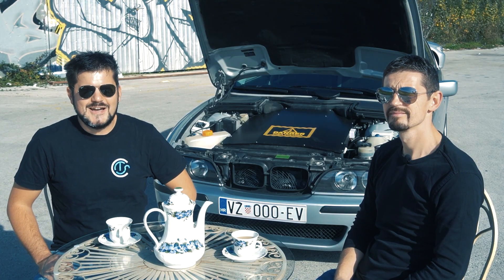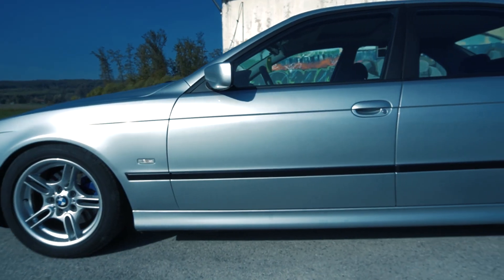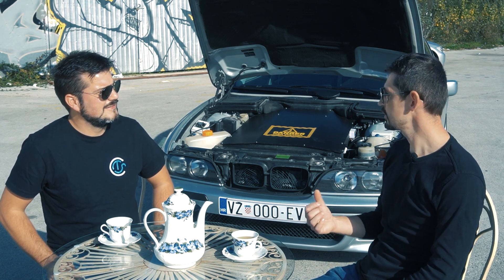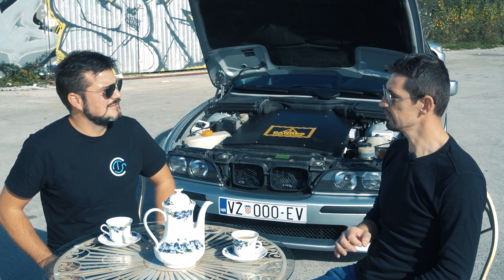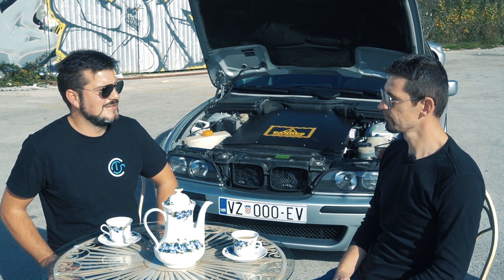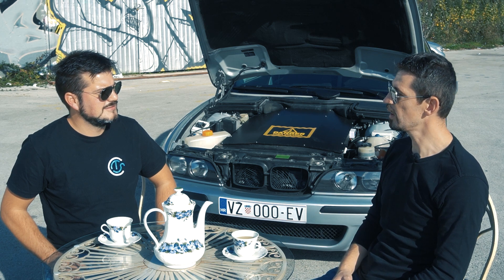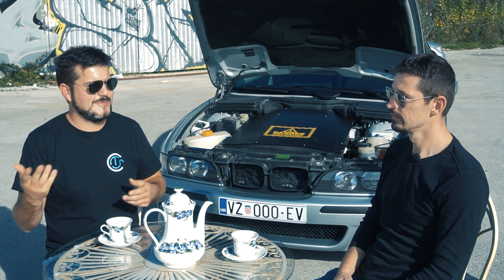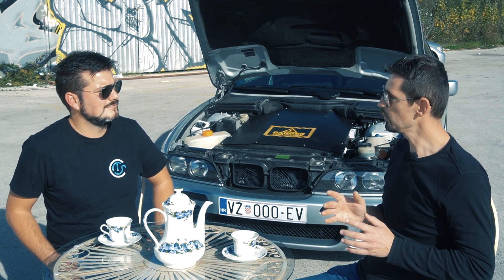Interviews While Having Tea - Electric BMW E39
In this episode find out all about legendary, timeless designed BMW E39, that has been converted to electric powertrain.
It is not only converted, but restored to perfection and the electrification was executed flawlessly by  one man, Matija Lisičak.